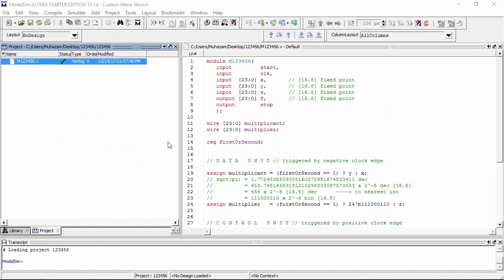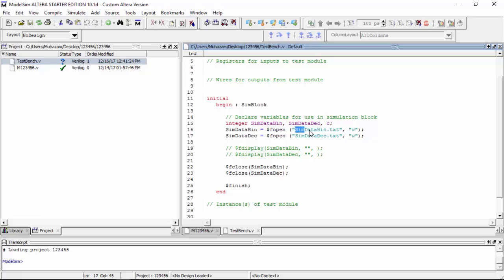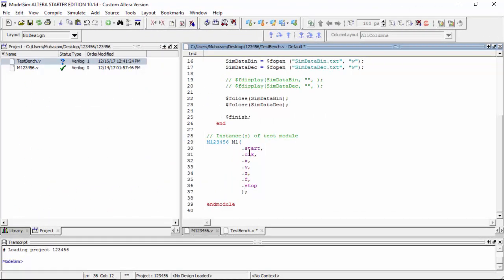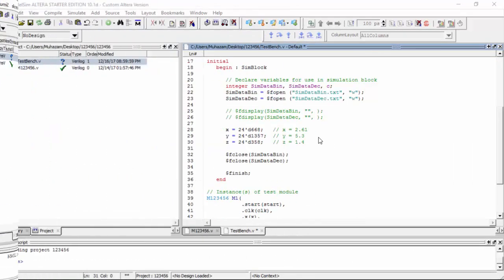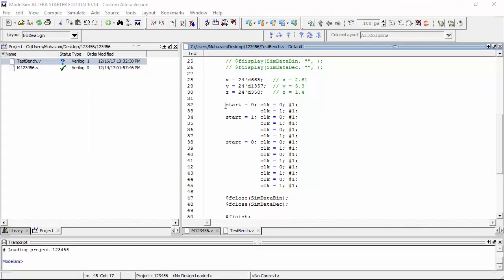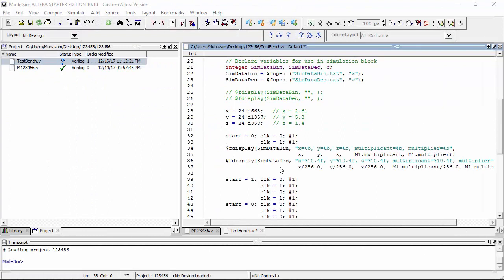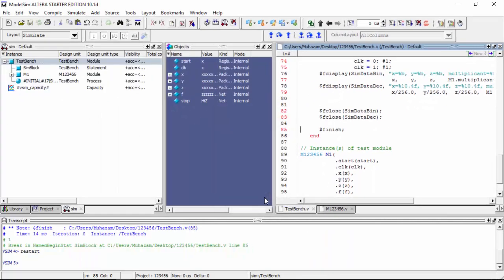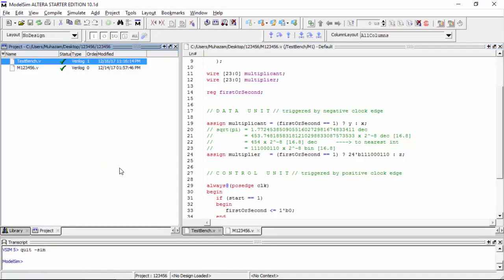Conversion of Formula to RTL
A video tutorial of formula conversion into RTL digital system (first step testbench)